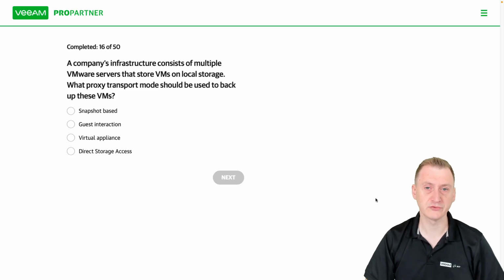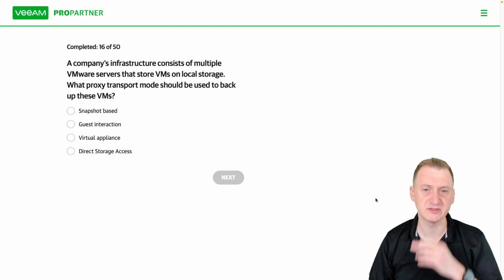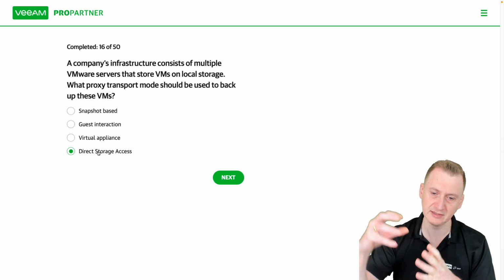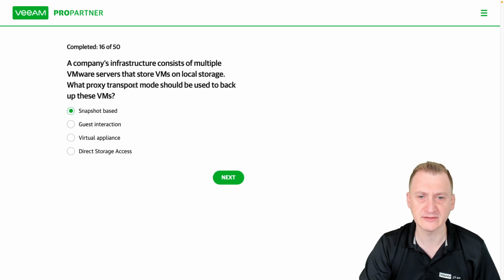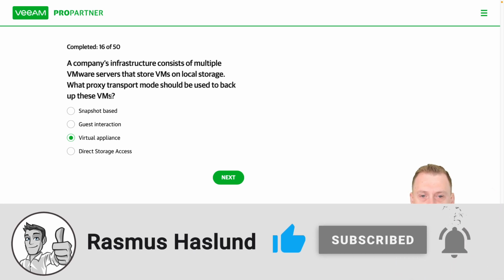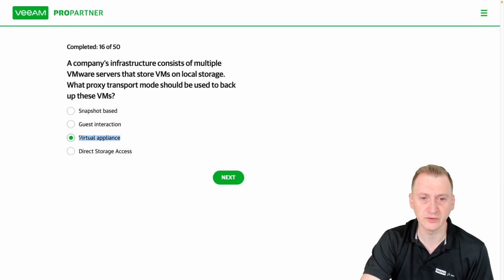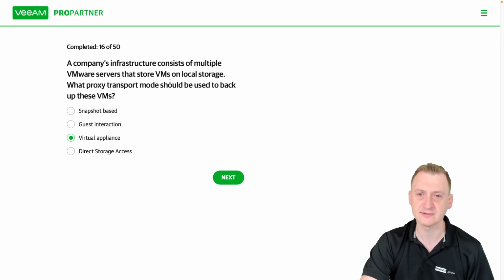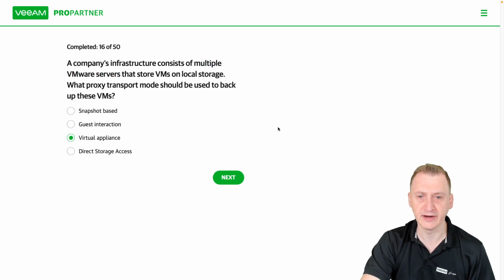Veeam Certified Engineer - VMCE 2021 practice exam official: Question 24